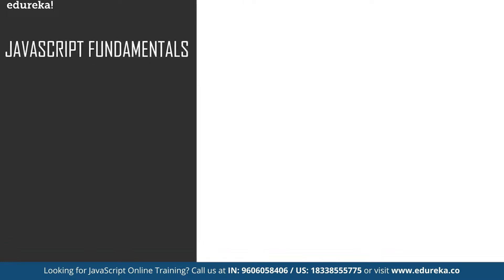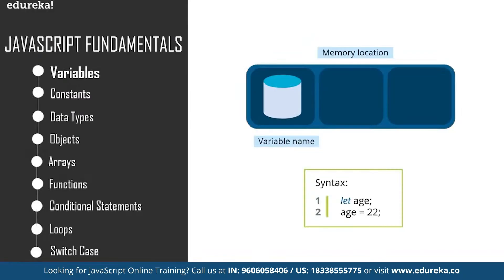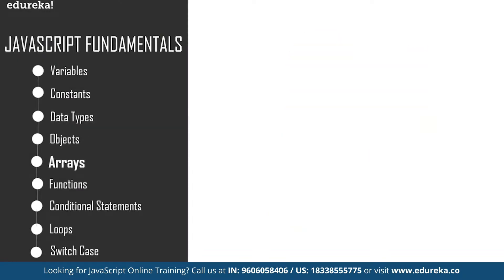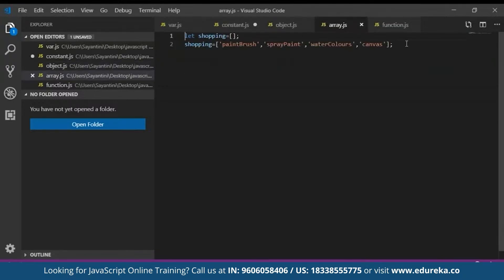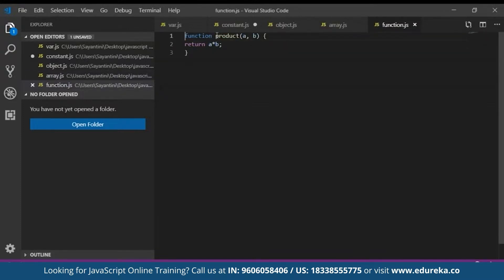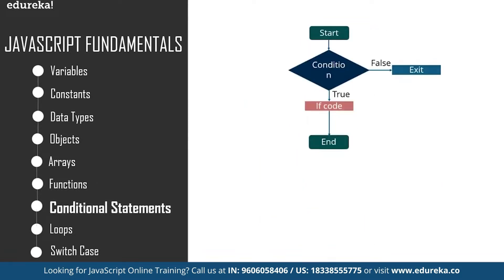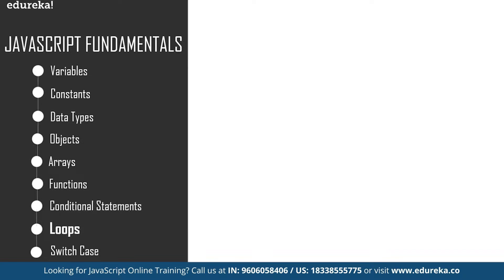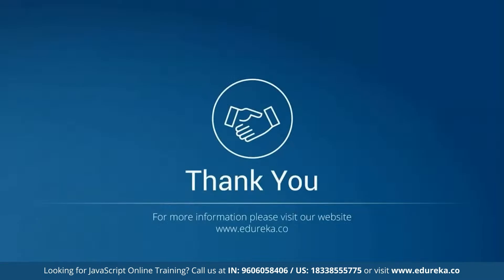What is JavaScript? | JavaScript Tutorial for Beginners | JavaScript Training | Edureka Rewind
This Edureka video on What is JavaScript explains all the fundamentals of JavaScript with examples. This JavaScript tutorial for beginners also explains various features and applications of JavaScript in the following sequence: